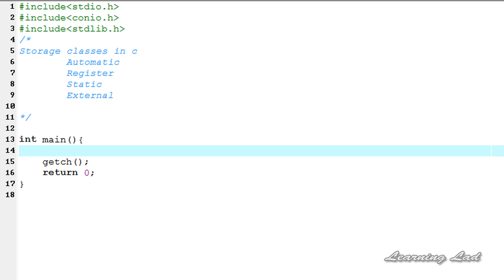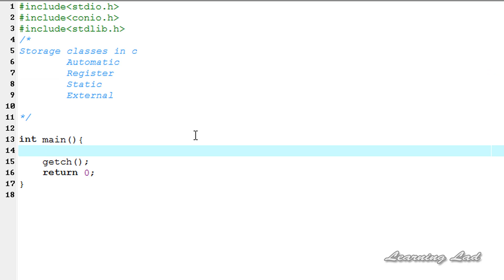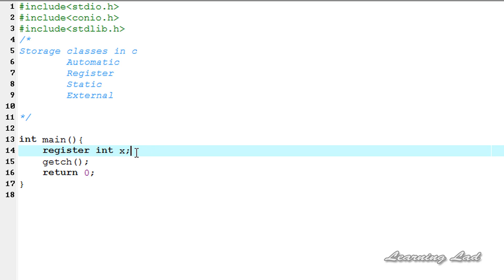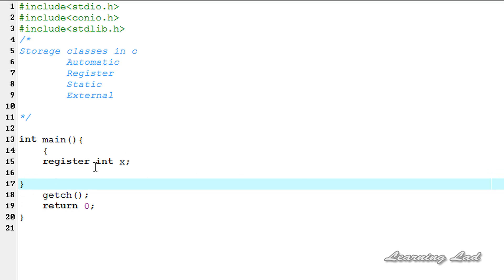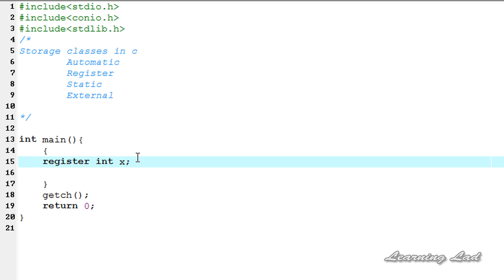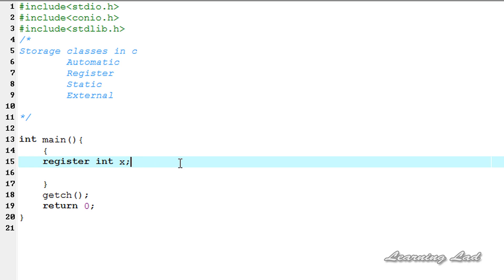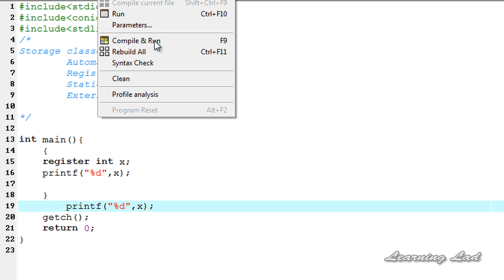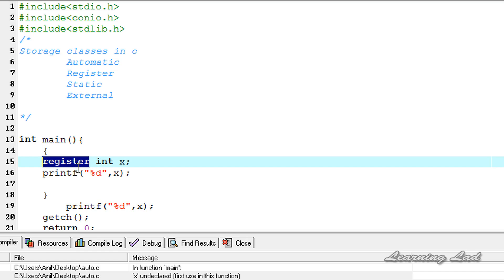Register Storage Class in C Programming Language Video Tutorial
In this C programming language video tutorial / lecture for beginners video series, you will learn about register storage class in detail with example.

You will learn one of the storage classes available in c classed register storage in detail along with what is its, how to define a variable , where the variable with register storage class will be stored, for which variables we have to use it etc in detail with an example.